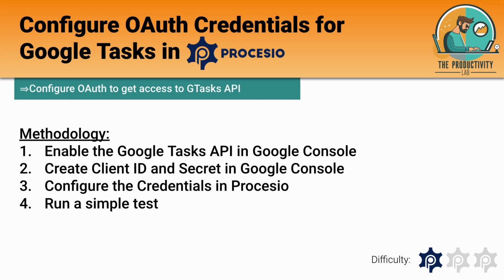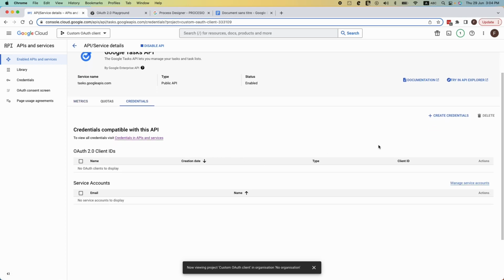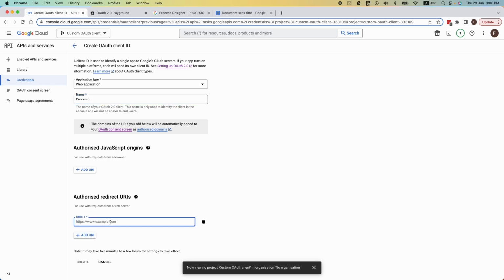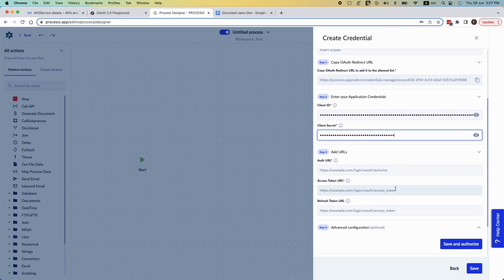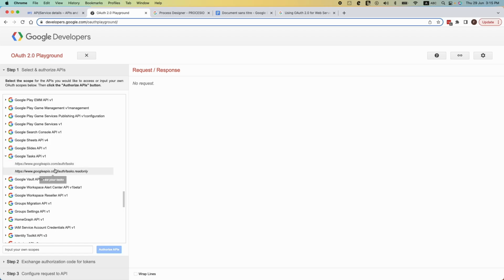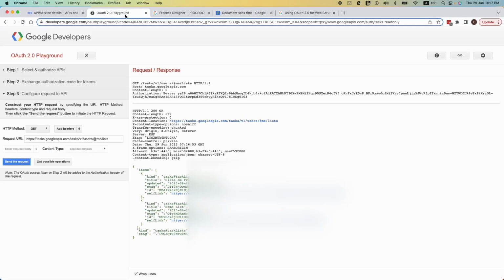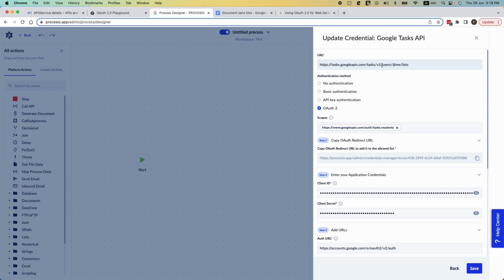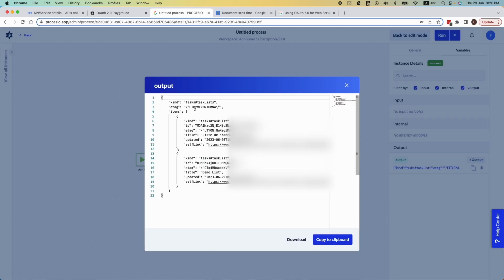Procesio Simple Tutorial: Configure Google Tasks OAuth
In this video, I am showing how to configure OAuth for Google Tasks.
I am going through the Google Console to enable the Tasks API then I configure the OAuth credentials in Procesio.

Let me know if you have any questions or specific requests.